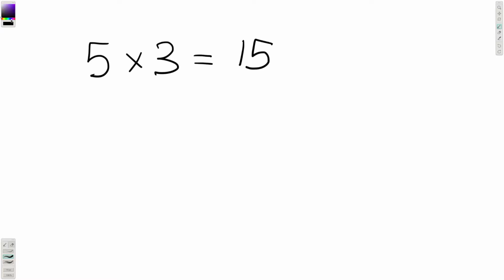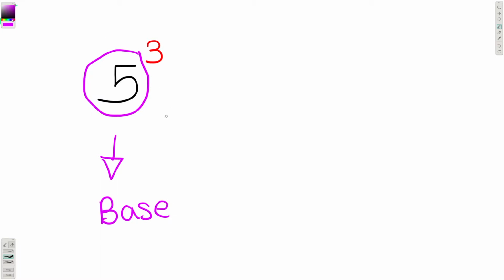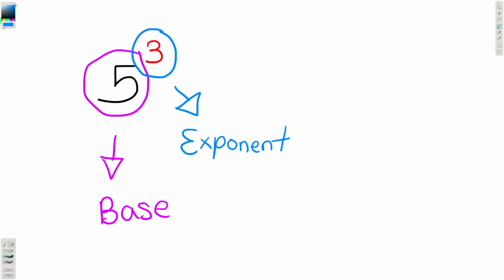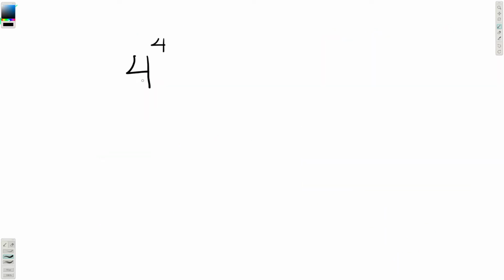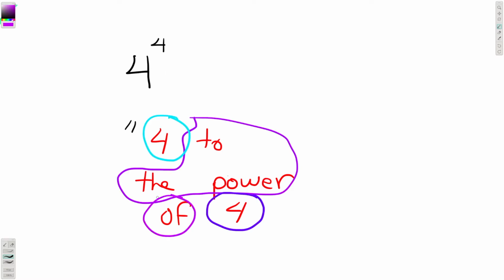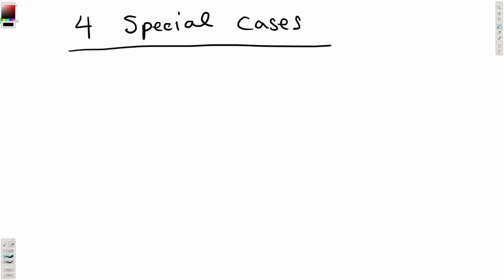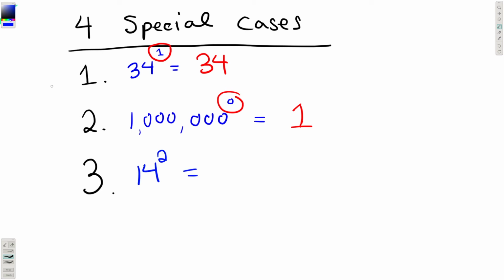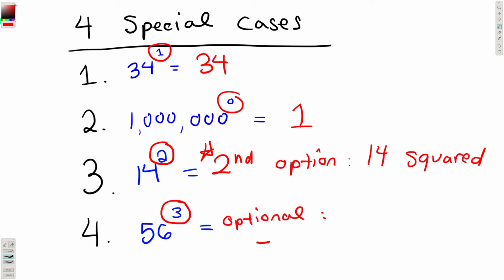Exponen Basics: Understanding Exponents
This video is an explanation of exponents with a few examples.